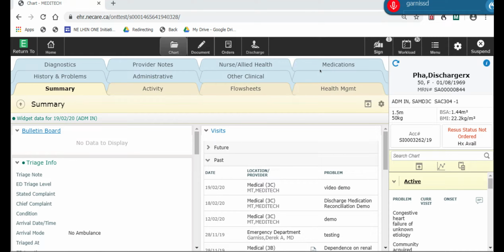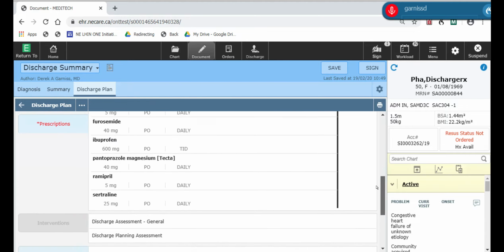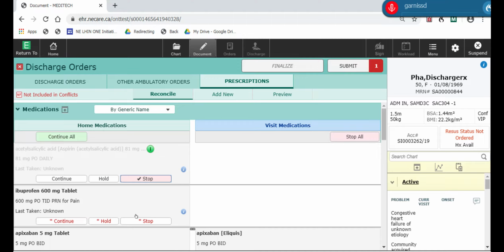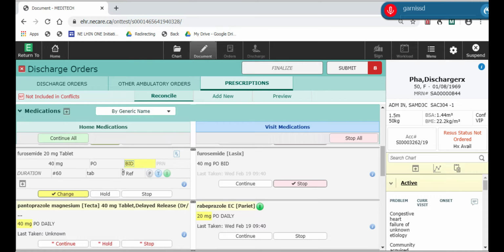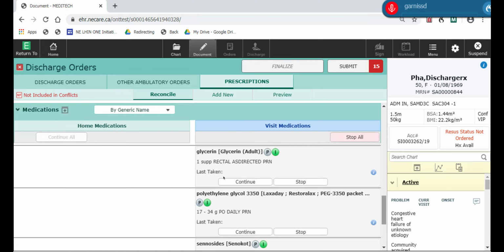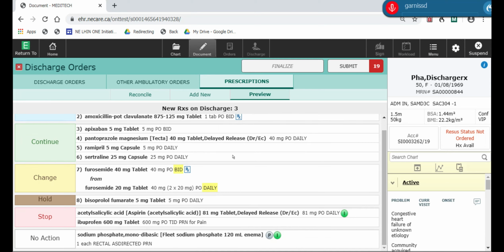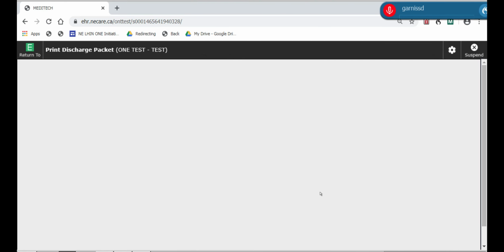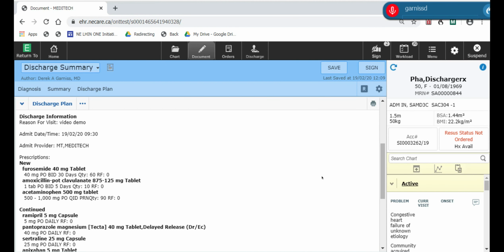Discharge Medication Reconciliation (Finalize Button)